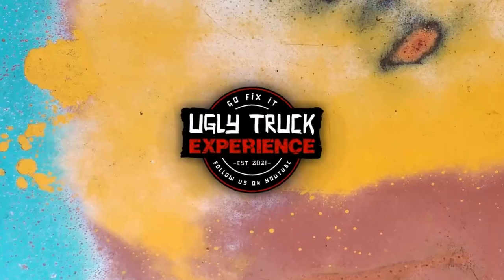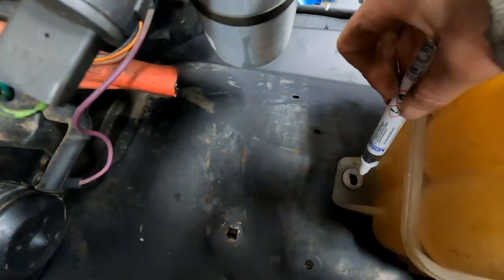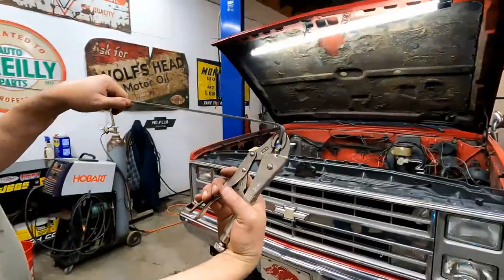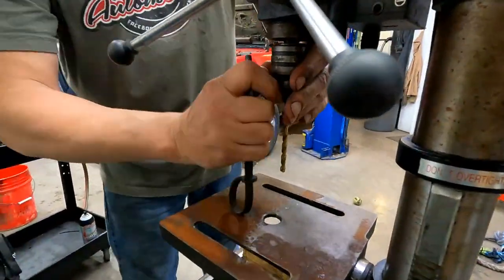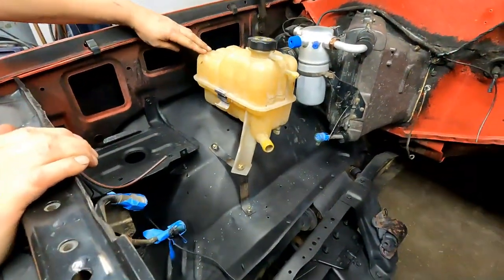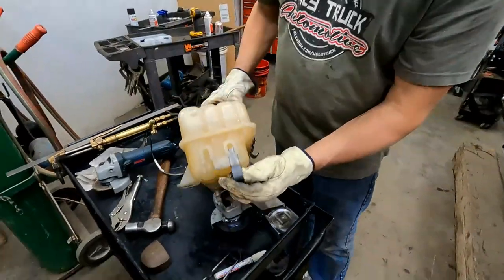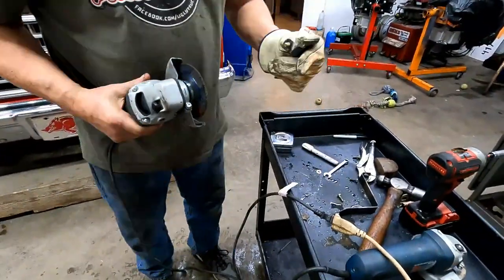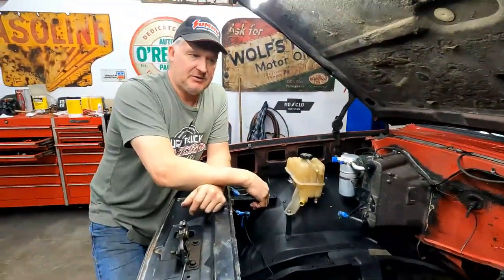Mounting COOLANT RESERVOIR - EASY! LS Swap BRACKETS - UTX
Today at Ugly Truck, we're making some simple brackets to mount the OEM coolant expansion tank on the 1986 C10. We used a torch to make the bends, and welded some nuts on for easy installation, but these brackets could be made with just a bench vise and a hand drill.

Check us out on Instagram!  @uglytruckexperience

Want to send us something?  (NEW address!)
7915 E. Division St.
Strafford, MO 65757

J3G2GEBZ3JVW9XOH